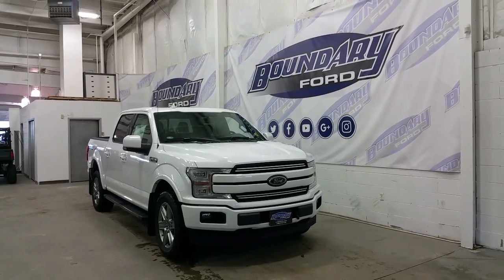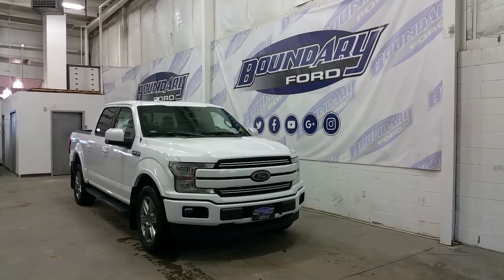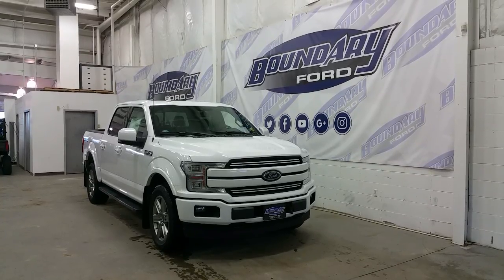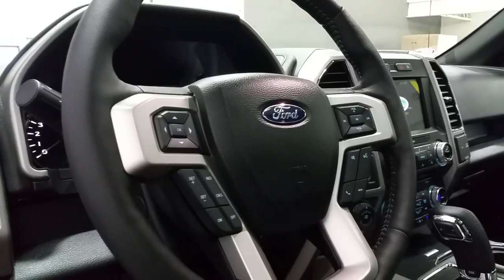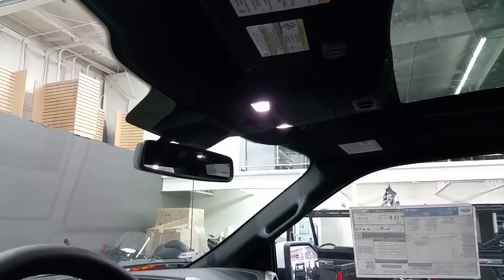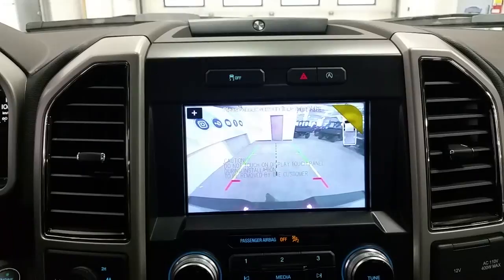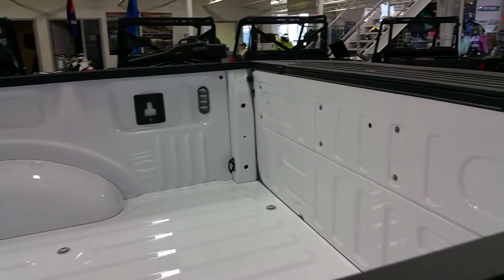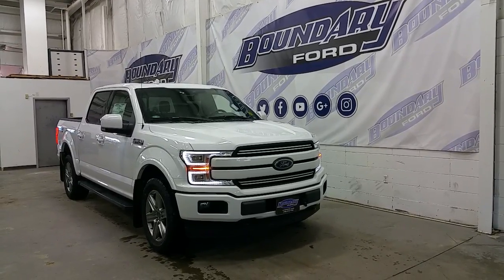2018 Ford F-150 SuperCrew Lariat Sport 502A W/ 3.5L Ecoboost Overview | Boundary Ford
A fresh and new 2018 Ford F-150 is here and it's no wonder the F-150 is the #1 selling truck in Canada. With key element design choice and the perfect blend of performance and technology the 2018 Ford F-150 Lariat Sport offers above standard equipment including the powerful 3.5L V6 Ecoboost engine with 4 wheel drive and the all-new 10 speed automatic transmission to offer the best fuel economy offered today. While the newly designed 20" colored alloy wheels wrapped in all terrain tires add to the aesthetic appearance of the Ford F-150. Luxury options to make your drive fun and enjoyable include; blind spot monitoring, cross traffic alert, power windows, locks, and mirrors with heat and folding option. Side mirror LED spotlights, body colored mirror caps, door handles, and bumpers, LED quad-beam headlamps, and LED tail lamps to complete the look of your new truck. At the interior, with no shortage of tech options including Sony branded audio with 10 speakers and six months of complimentary Sirius satellite radio, heated and cooled front seats and heated rear seats, SYNC 3 voice activated navigation, ambient lighting, ten way power seats with memory position and easy exit, heated steering wheel, remote start, reverse sensing system, 110V power outlet, and TONS MORE.  We know that shopping for your next vehicle should be fun and exciting so come in today and experience why there is always more, at Boundary Ford.